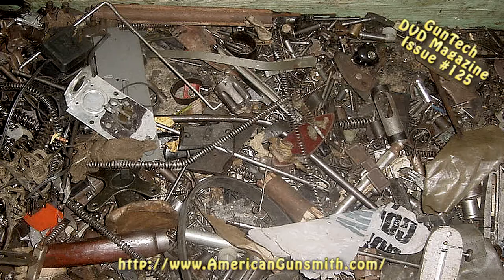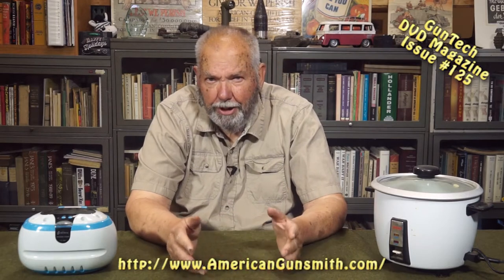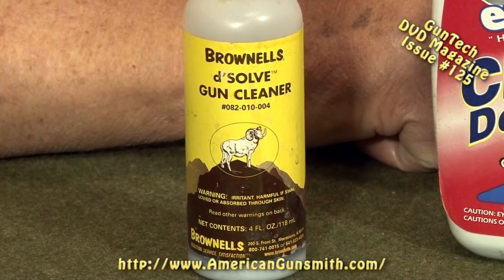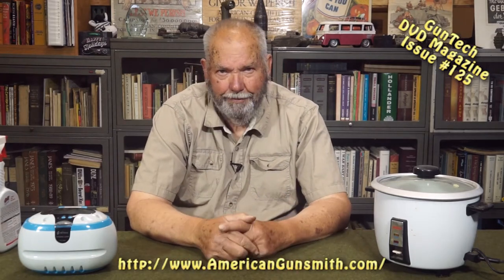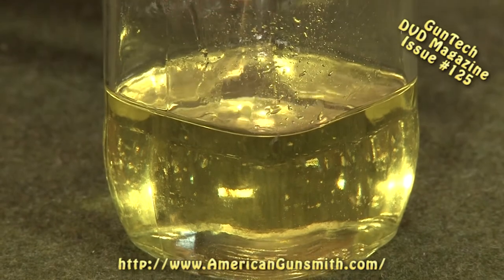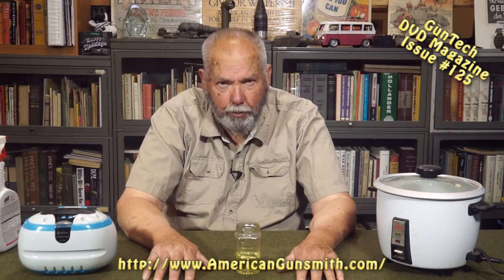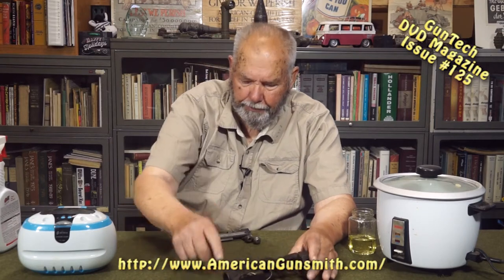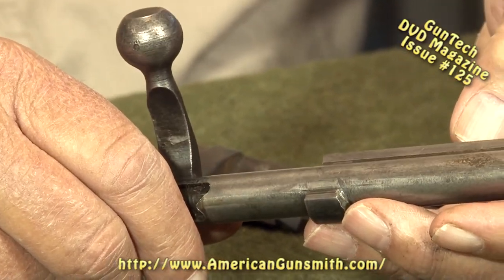In the War Room - Cleaning Used Parts for Sale - GunTech #125